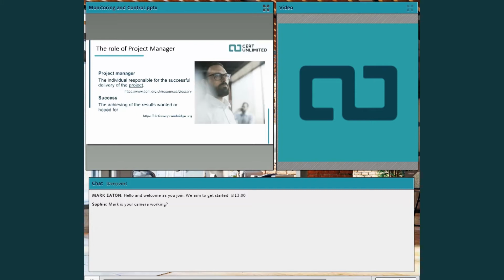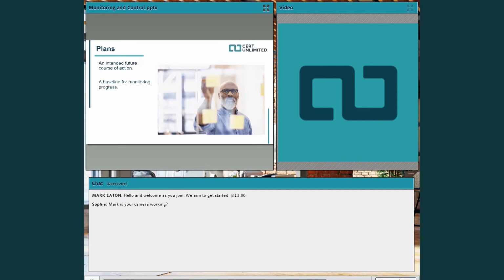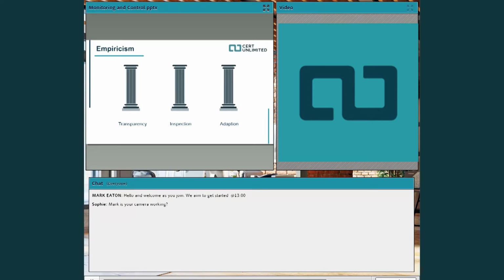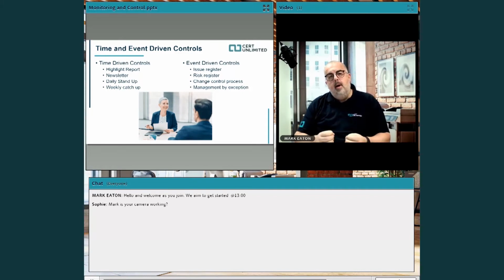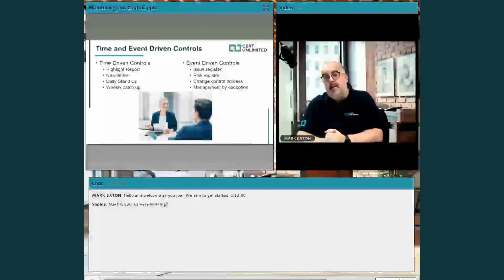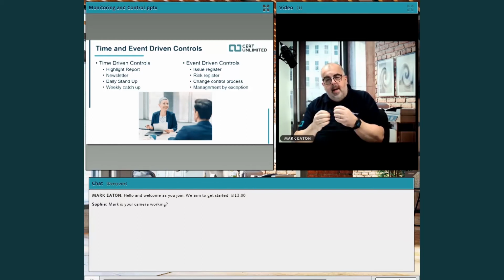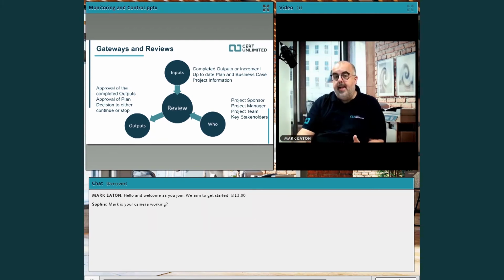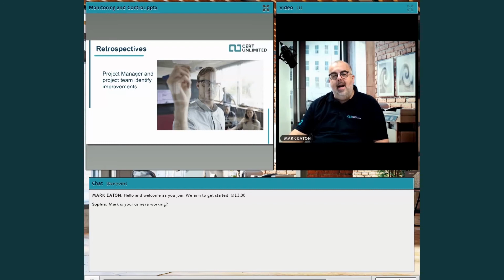Recorded Webinar: Monitoring and Controlling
The responsibilities of the Project Manager include to plan, delegate, monitor and control. In this webinar, we’ll explore two of the responsibilities in more detail.

In this webinar, we discuss:

- Plans and the empirical process
- Using event and time-driven controls
- Gateways, reviews and retrospectives
- Q&A with our subject-matter expert

This webinar was recorded live (8th December 2020).